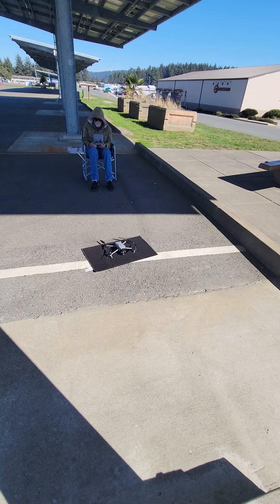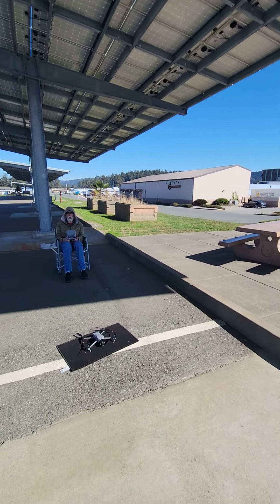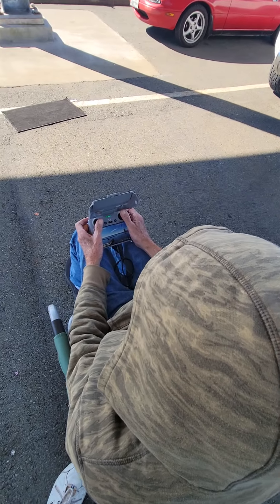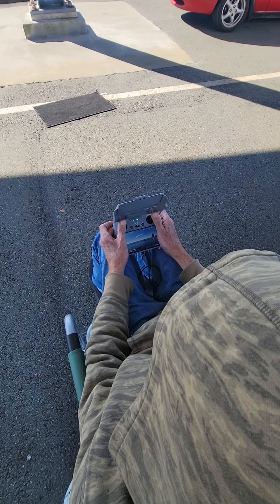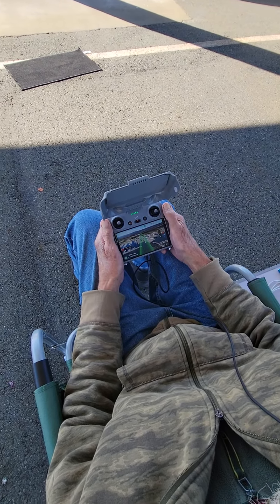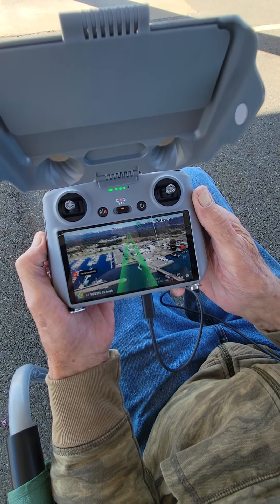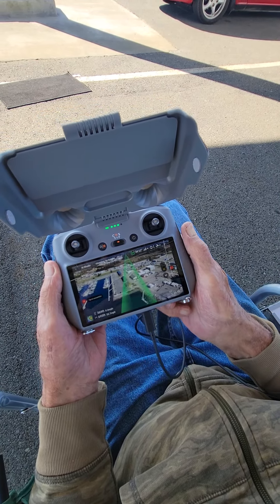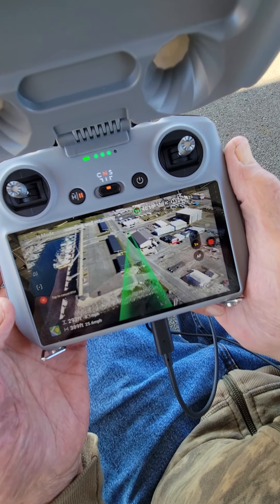DJI AIR 3 S Return to home under an obstacle . full video